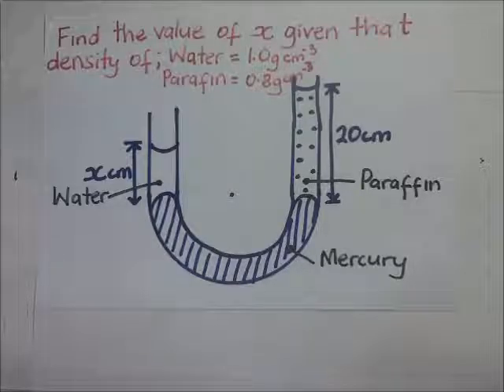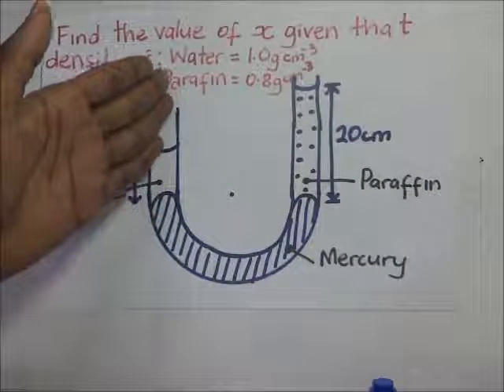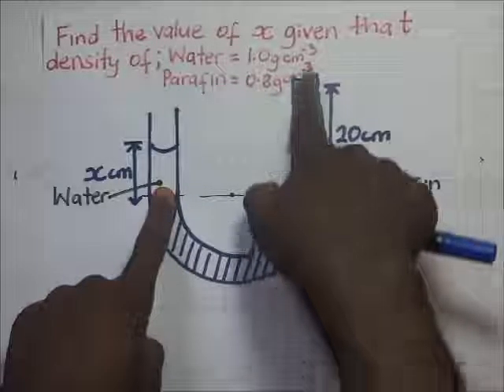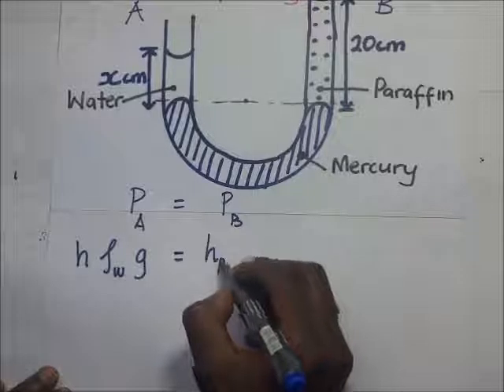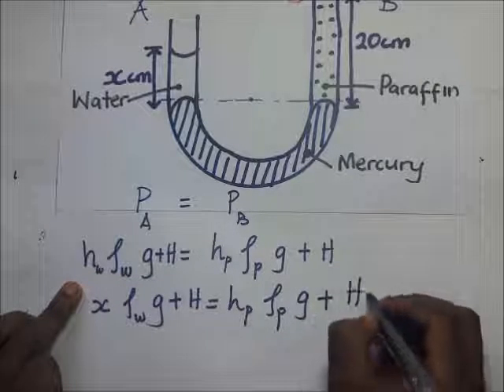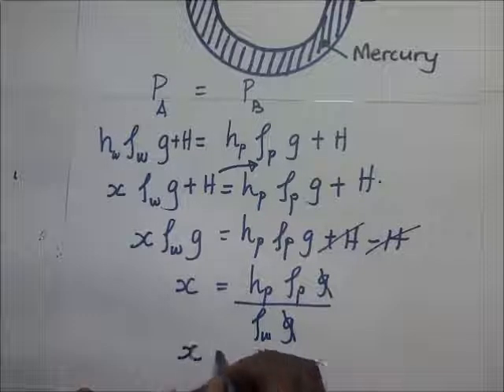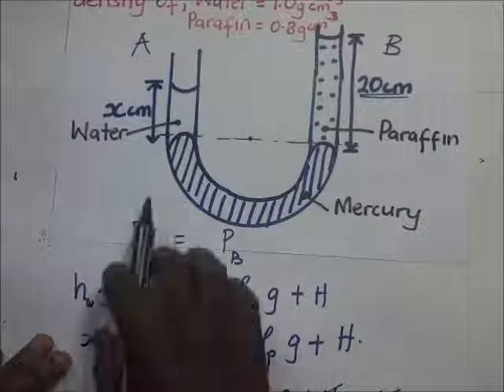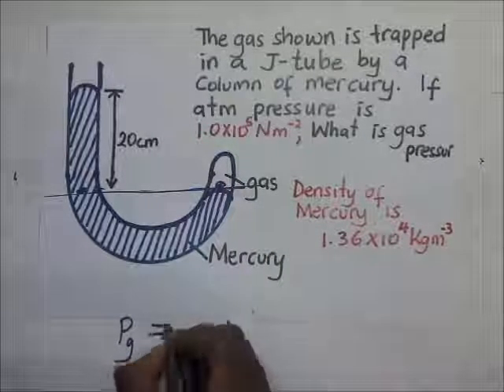U tube manometer pressure measurement- Kisembo Academy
for supporting the production of these videos.
 Pressure measuring devices using liquid columns in vertical or inclined tubes are called manometers. One of the most common is the water filled u-tube manometer used to measure pressure difference in pitot or orifices located in the airflow in air handling or ventilation system.
these solved problems deal with fluid columns that contain more than one type of liquid i.e. water, mercury, paraffin. Here we get to see how atmospheric pressure is involved when calculating fluid pressure